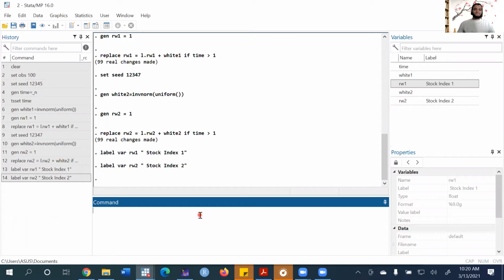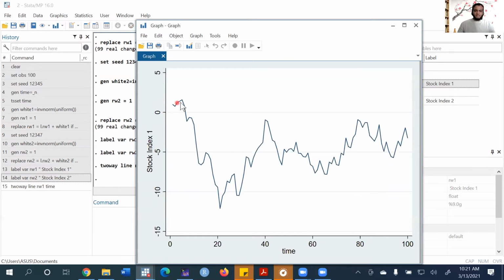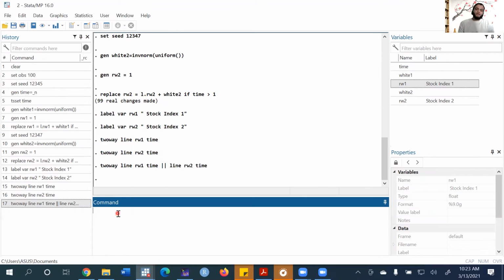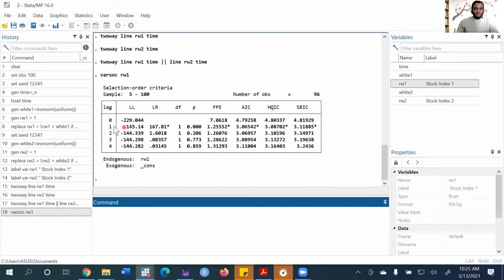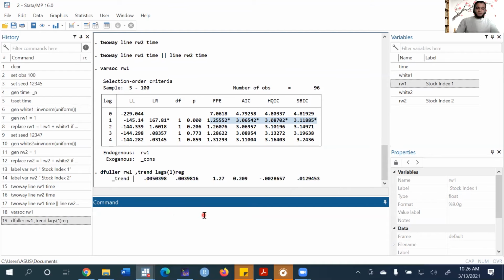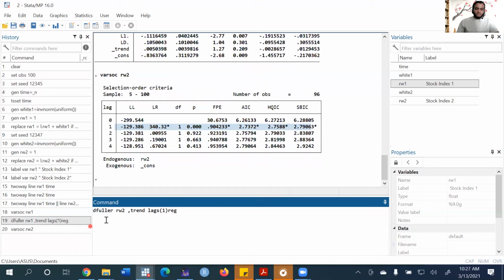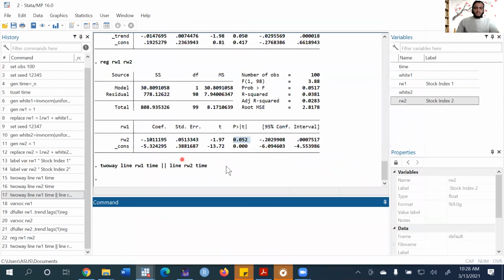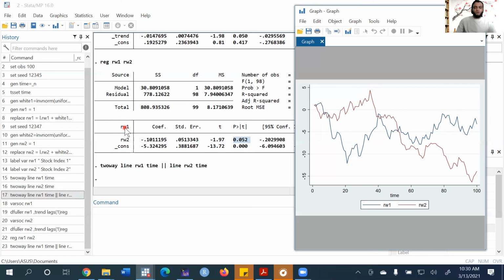Spurious Regression and nonstationary time series: A simulated example in Stata in English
Please check the lecture on Spurious Regression and nonstationary time series: An intuitive analysis in English before going for Stata exercise.